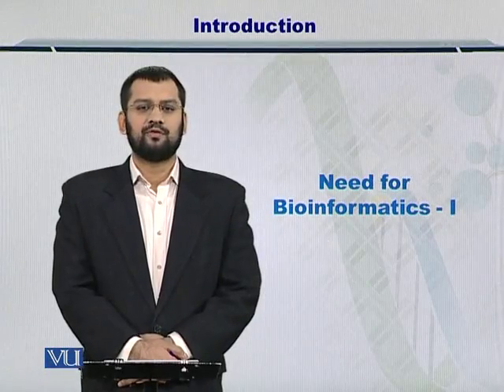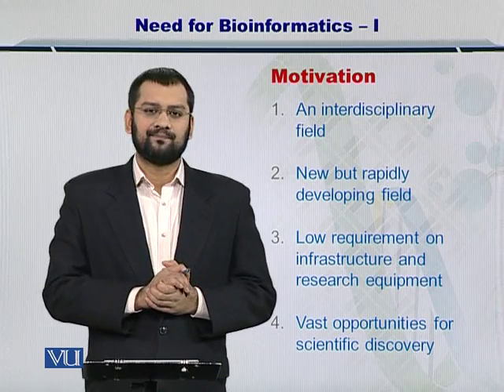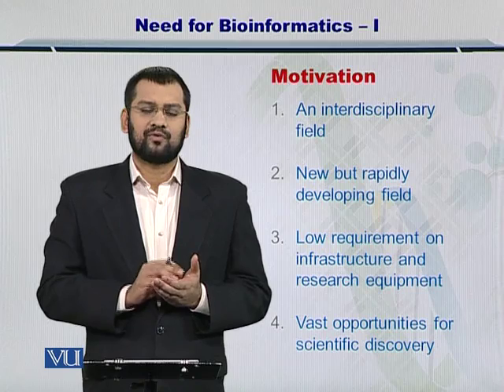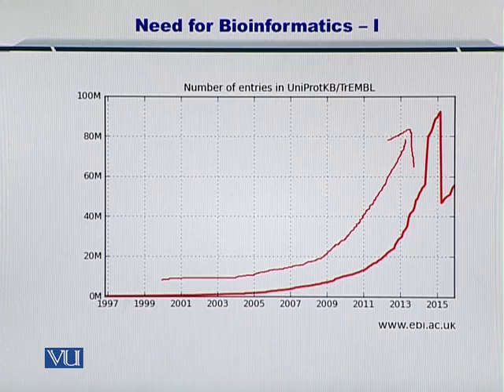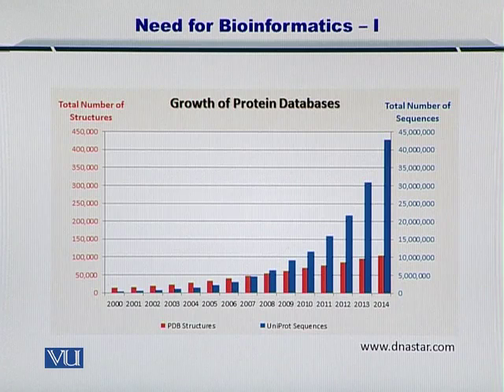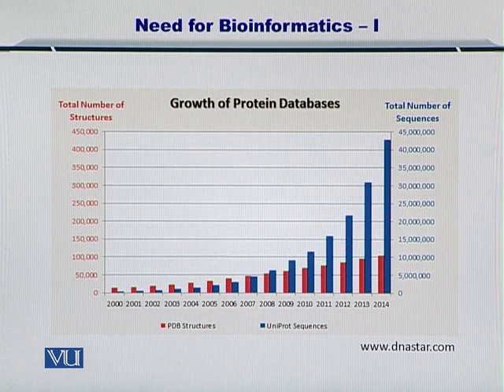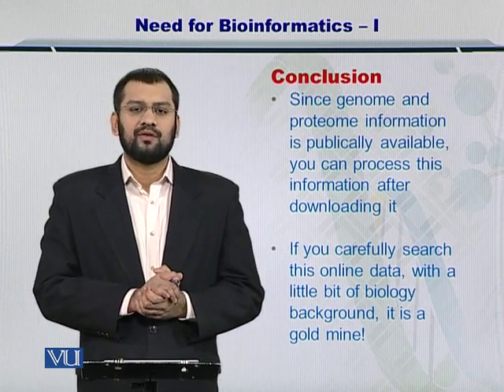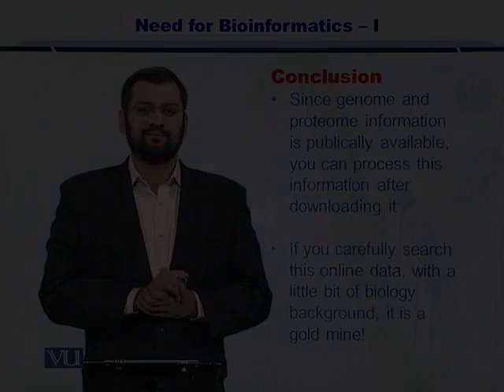BIF401_Topic003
Topic: 03